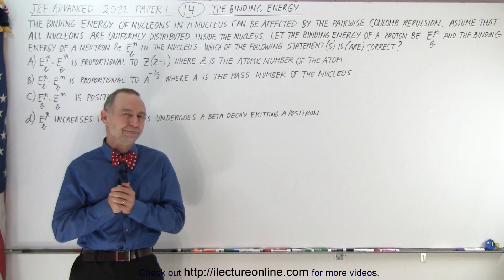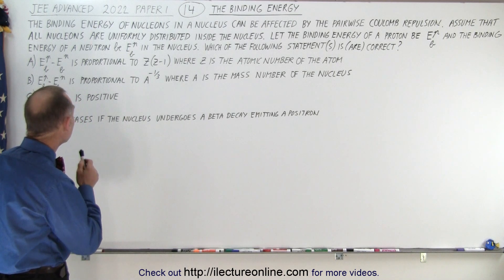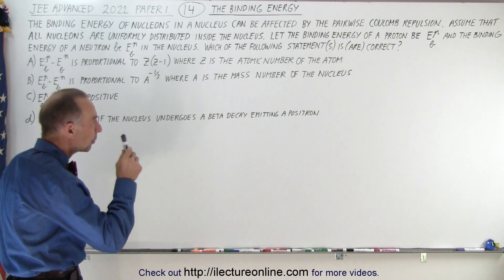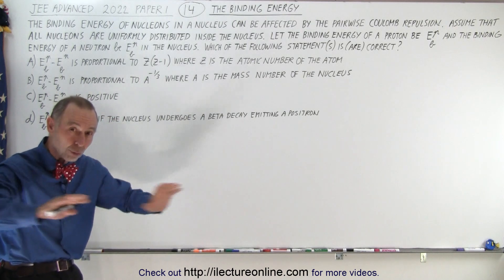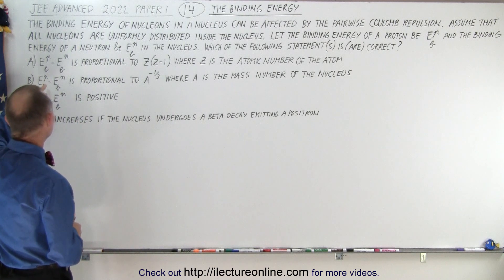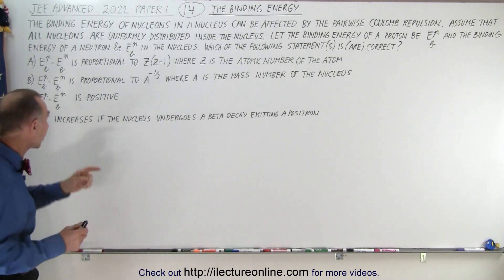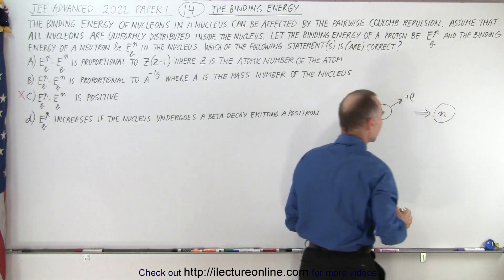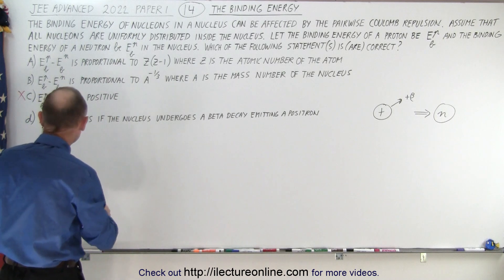JEE Advanced Physics 2022 Paper 1: #14 The Binding Energy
The binding energy of nucleons in a nucleus can be affected by the pairwise coulomb repulsion. Assume that all nucleons are uniformly distributed inside the nucleus. Let the binding energy of a proton be (Given_1) and the binding energy of a neutron be (Given_2) in the nucleus. Which of the following statement(s) is (are) correct?
(A) Given_1- Given_2 is proportional to Z(Z-1) where Z is the atomic number of the atom.
(B) Given_1- Given_2 is proportional to A^(1/3) where A is the mass number of the nucleus.
(D) Given_1 increases if the nucleus undergoes a beta decay emitting a positron.

Title seach on other plateforms:  JEE Advanced Physics 2022 Paper 1: #13 Electric Field and Voltage
Title search on other plateforms:  JEE Advanced Physics 2022 Paper 1: #15 Torque Caused by a Rotating Solenoid